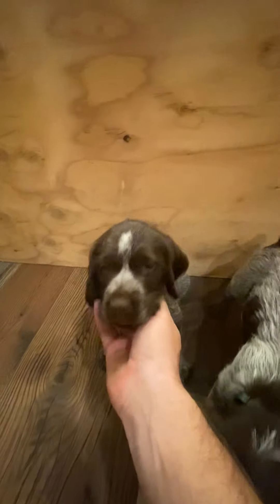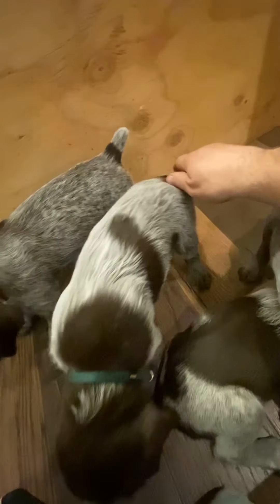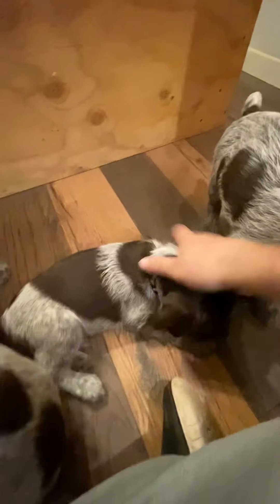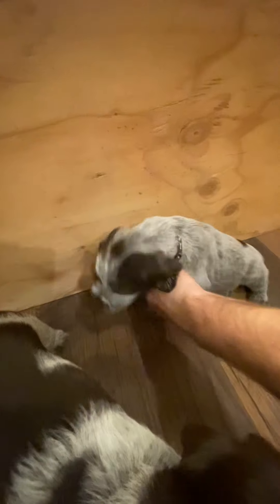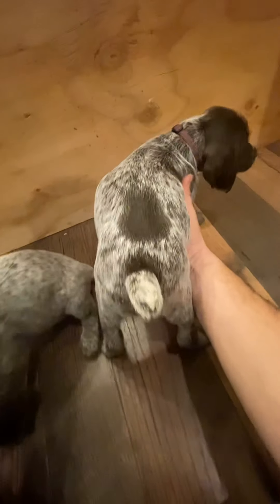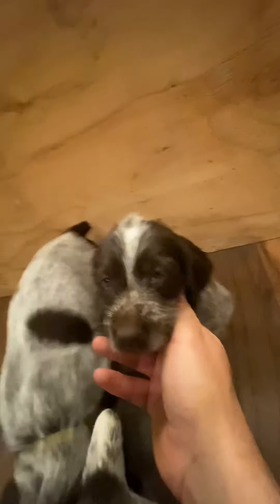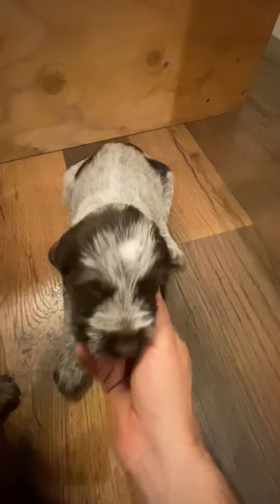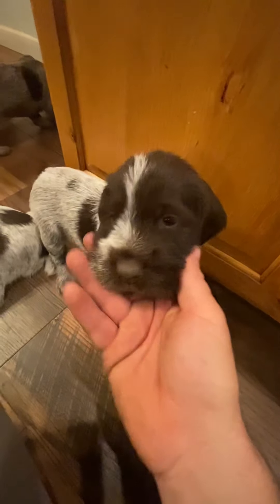Black Canyon Griffons week 5 video